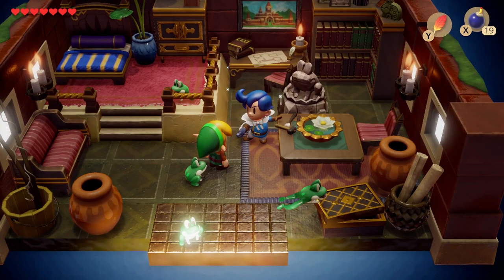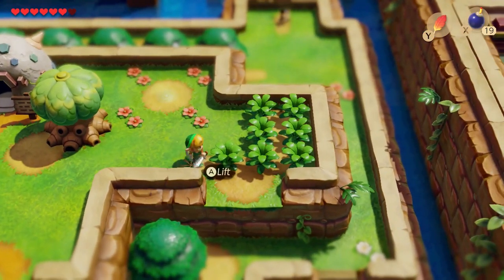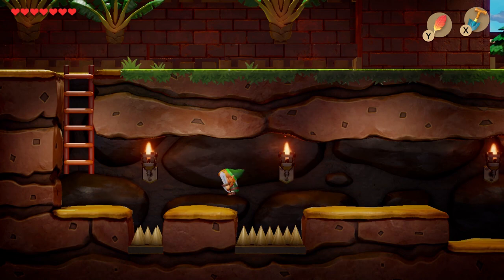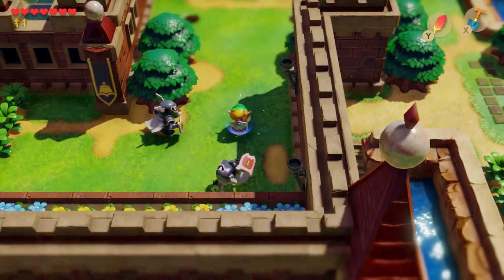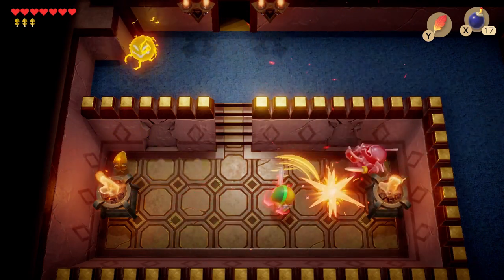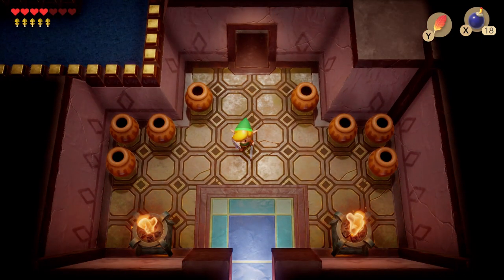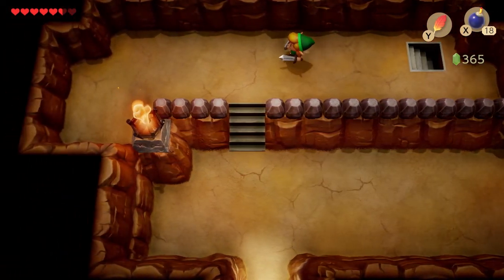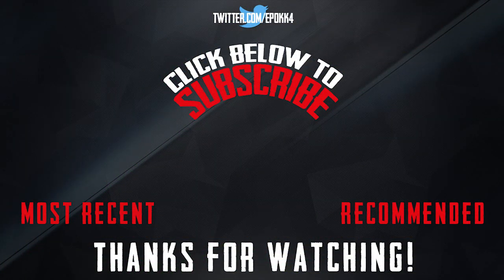How to get the Slime Key (and 5 golden leaves) in Link's Awakening!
In this video I show you how to find the 5 golden leaves required to get the Slime key in Link's Awakening!